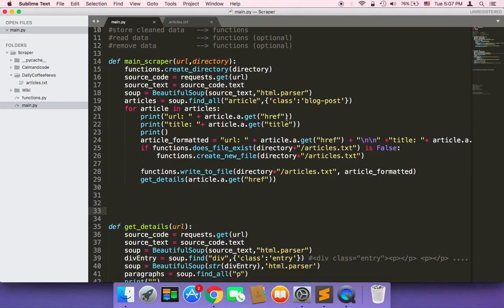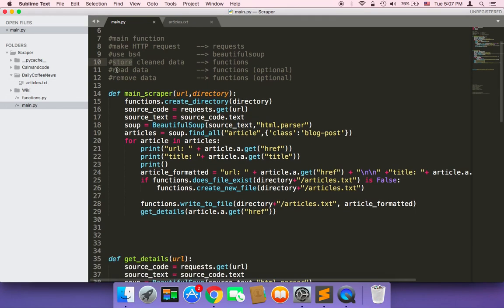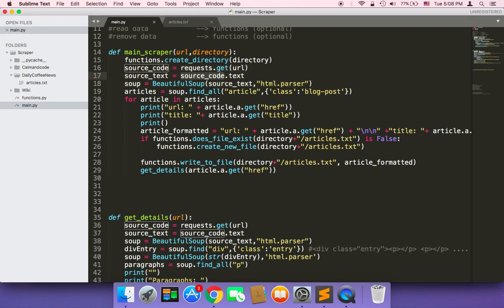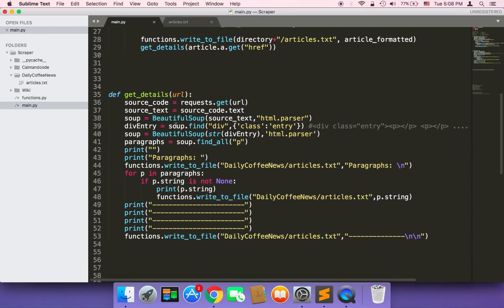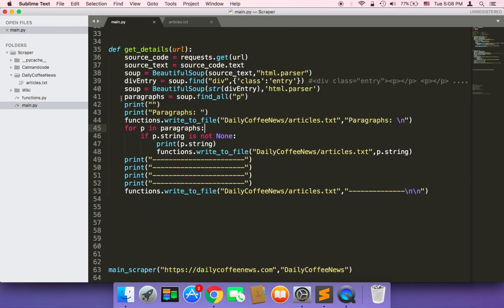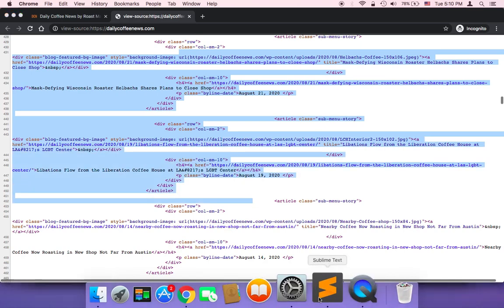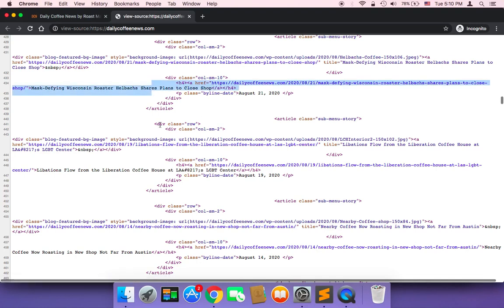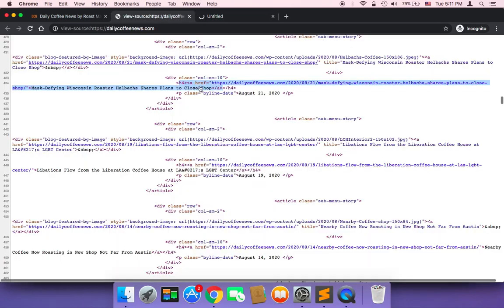Create Python Scraping App - Part 32